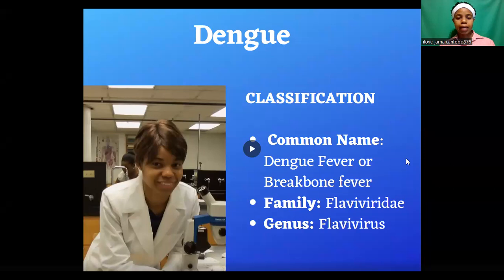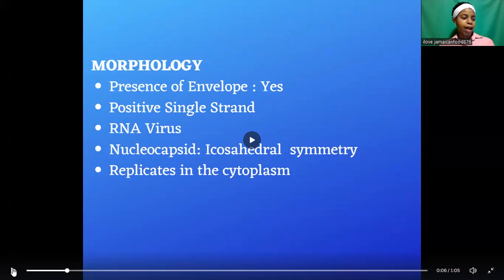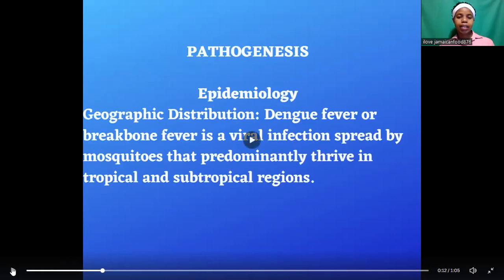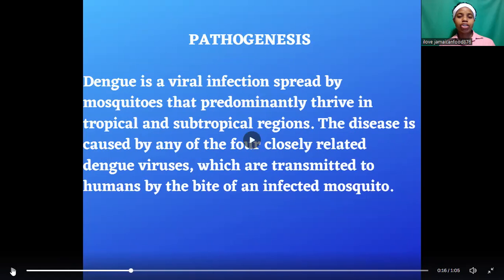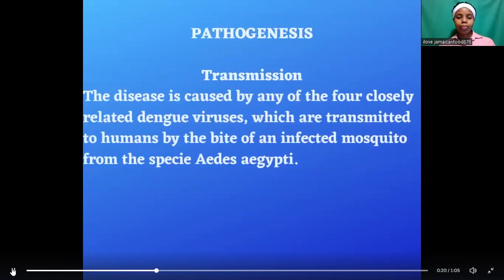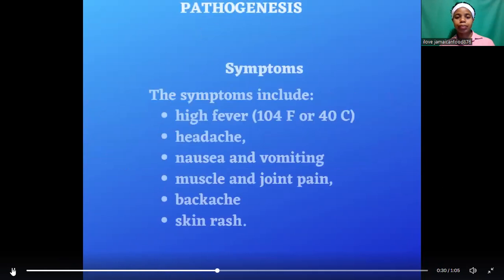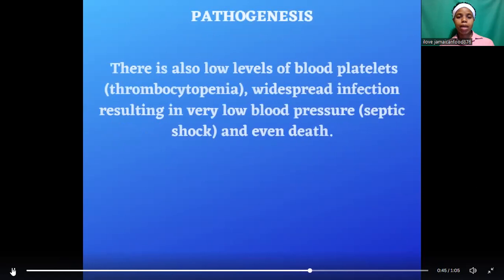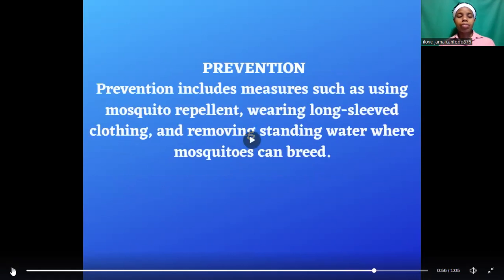Dengue Fever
Dengue
Classification
Common Name: Dengue Fever or Breakbone fever
Family: Flaviviridae
Genus: Flavivirus

Morphology
Presence of Envelope : Yes
Positive Single Strand
RNA Virus
Nucleocapsid: Icosahedral  symmetry
Replicates in the cytoplasm

Pathogenesis and Clinical Findings:
Epidemiology
Geographic Distribution: Dengue fever or breakbone fever is a viral infection spread by mosquitoes that predominantly thrive in tropical and subtropical regions.
Transmission: The disease is caused by any of the four closely related dengue viruses, which are transmitted to humans by the bite of an infected mosquito from the specie Aedes aegypti.
Symptoms: Dengue fever is characterized by flu-like symptoms that can range from mild to severe. The symptoms usually start 4 to 10 days after being bitten by a mosquito. The symptoms include:
high fever (104 F or 40 C)
headache,
nausea and vomiting
muscle and joint pain,
backache
skin rash.
In some cases, dengue can lead to a more severe form of the disease known as dengue hemorrhagic fever, which can cause bleeding. This happens because the blood vessels become weak and break inside the body which leads to internal bleeding. There is also low levels of blood platelets (thrombocytopenia), widespread infection resulting in very low blood pressure (septic shock) and even death.
Diagnostic Methods: The methods used to diagnose dengue are by doing:
Serology methods like ELISA (Enzyme Linked Immunosorbent Assay)
Viral culture
Treatment, Prevention and Control: Prevention includes measures such as using mosquito repellent, wearing long-sleeved clothing, and removing standing water where mosquitoes can breed.
Please see a licensed health care provider for treatment.